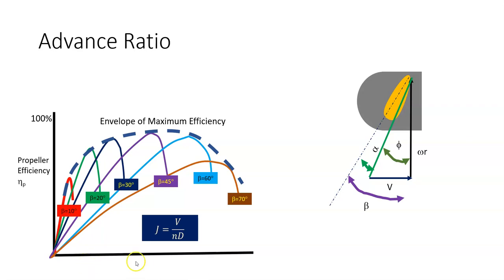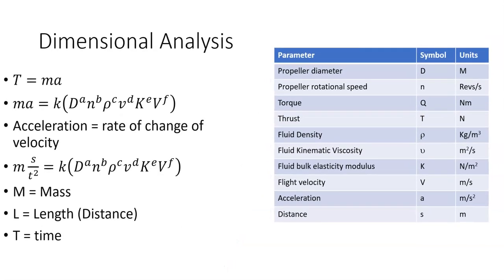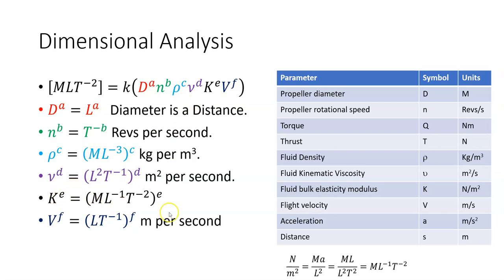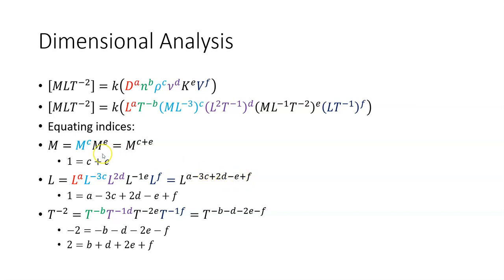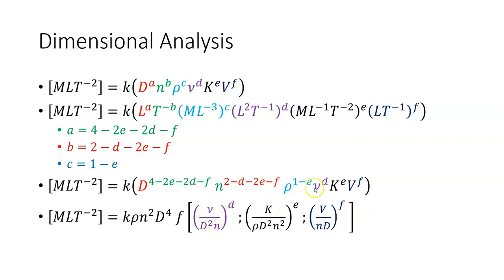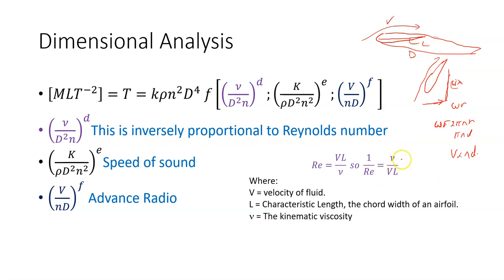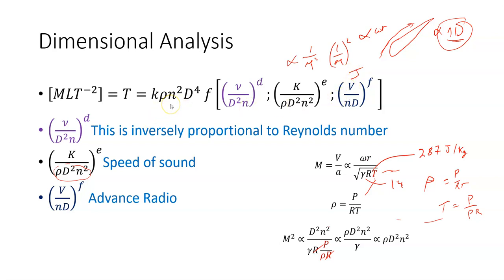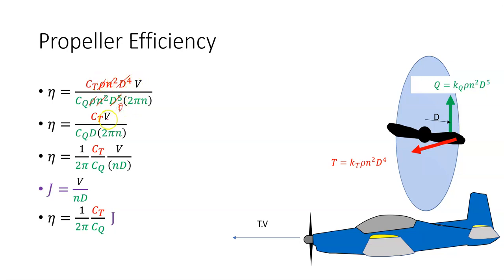Propeller Coefficient of Thrust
This video looks at how a formula for a propeller coefficient of thrust was derived.   It is almost completely based on a page from the MIT website.  It's a lot longer than I wanted or planned, so apologies for that.